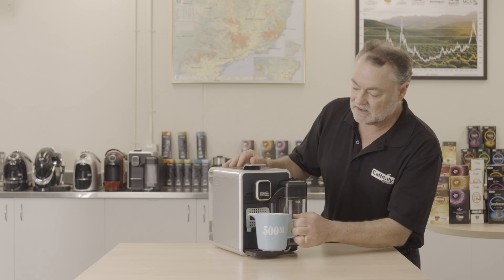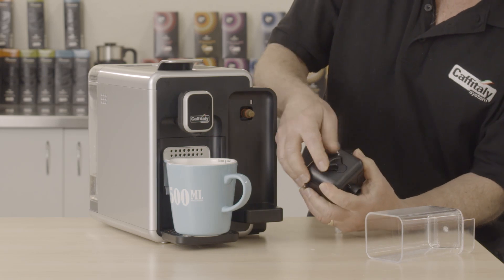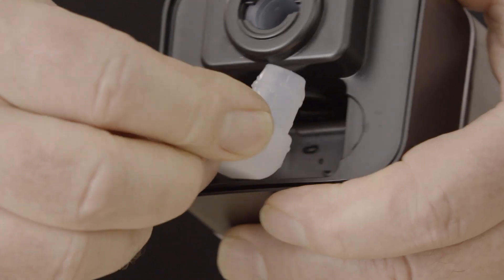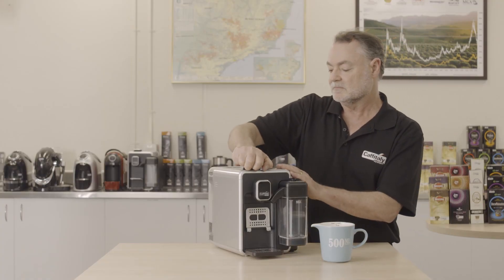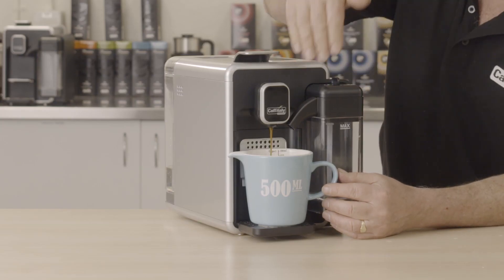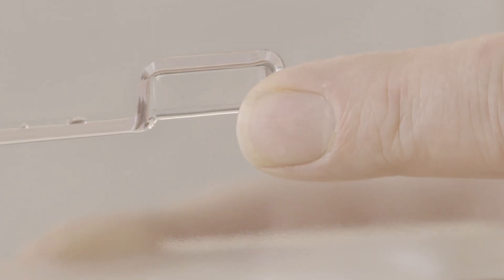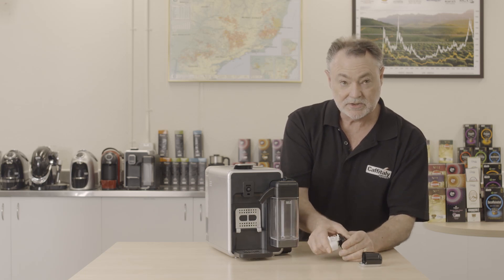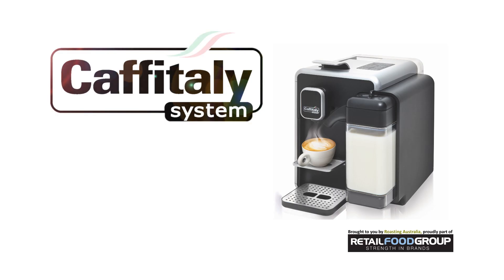Caffitaly System S22 - Daily Maintenance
This video will take you through the quick, no fuss cleaning of the S22. A few simple steps will ensure you continue to receive café quality coffee, day after day and you can retain your barista status!